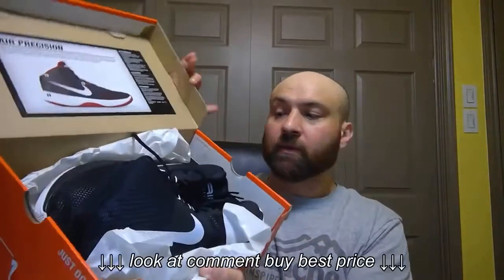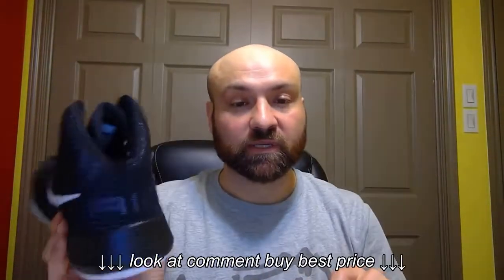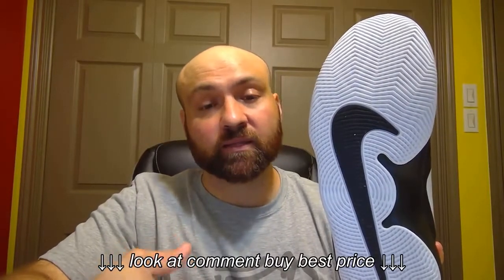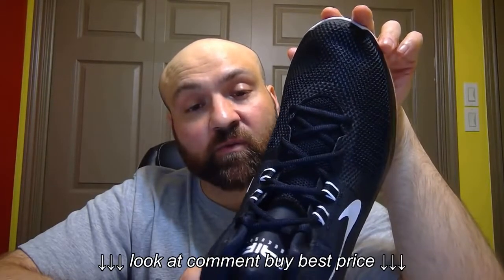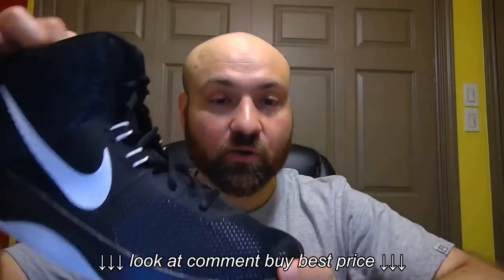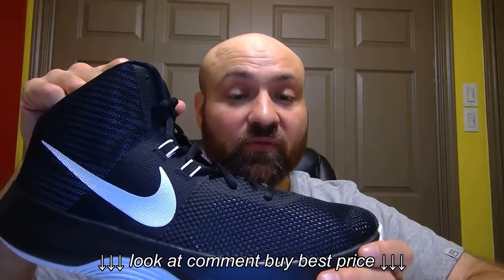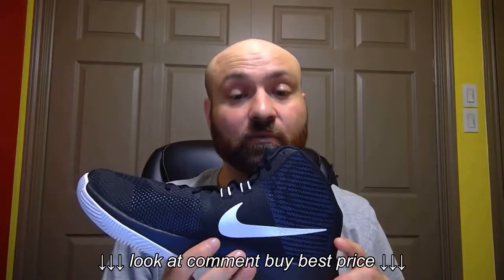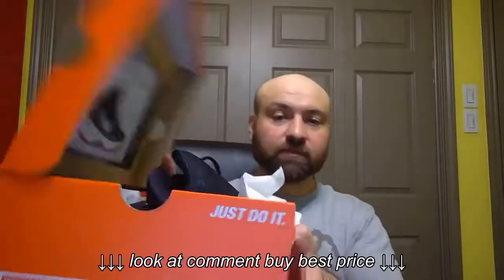Review: Nike Air Precision Basketball Shoes Good Price, Cool Design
Review: Nike Air Precision Basketball Shoes   Good Price, Cool Design, Review: Nike Air Precision Basketball Shoes   Good Price, Cool Design